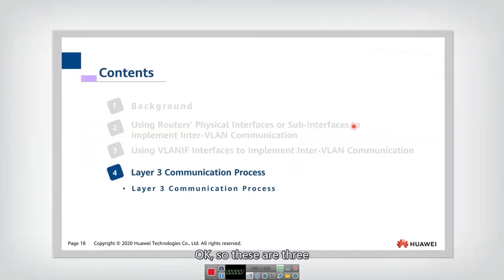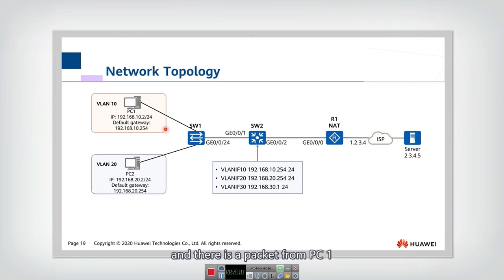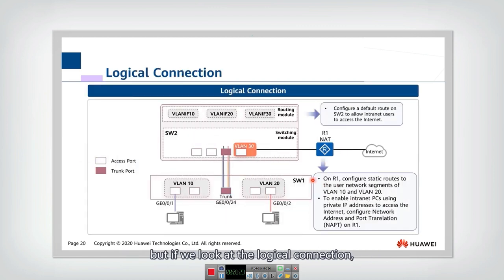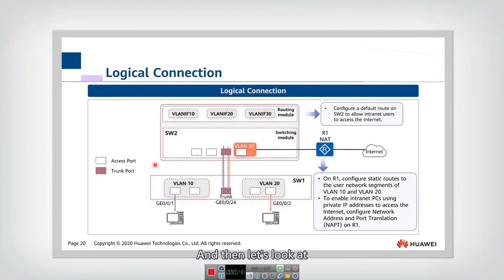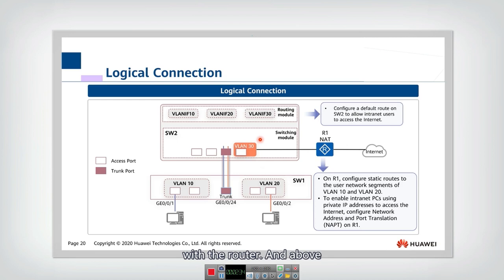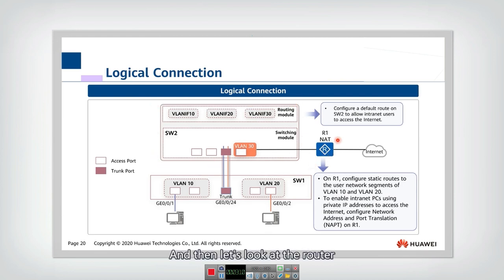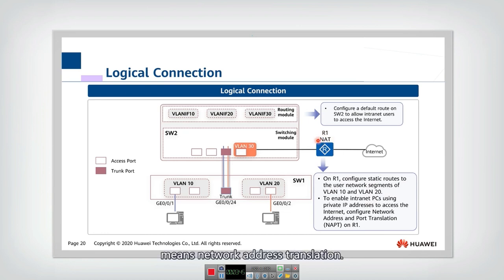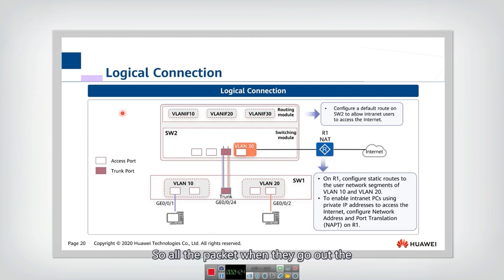10.4 Layer 3 Communication Process 1